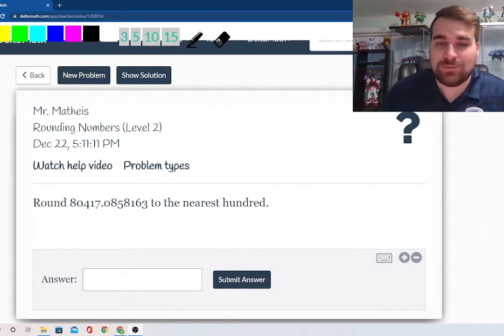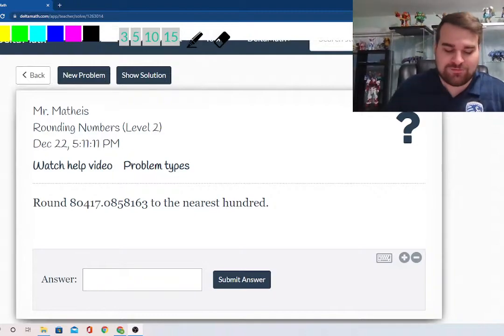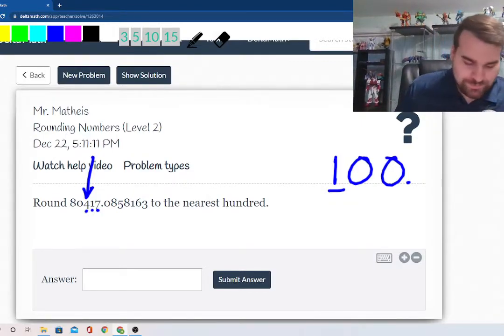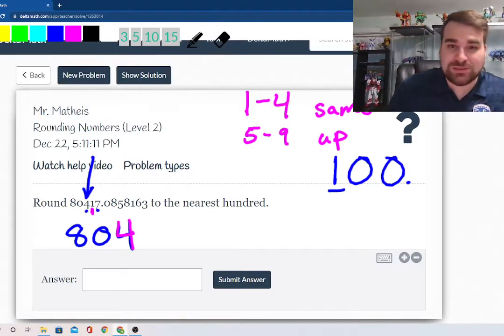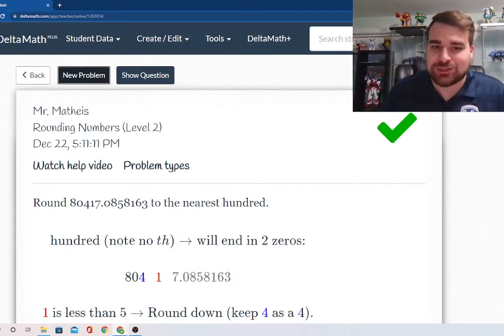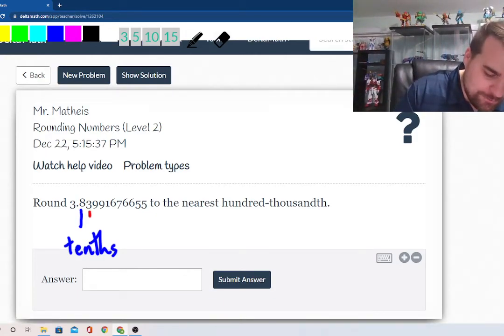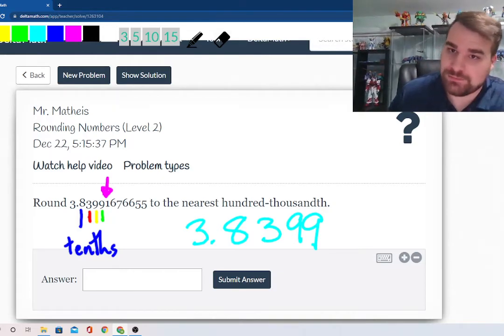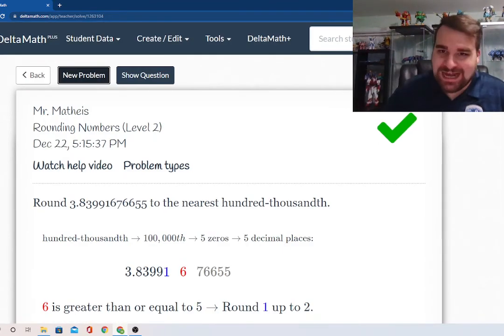Rounding Numbers (Level 2) - Making Homework Quick, Simple, and Easy! A Delta Math Tutorial